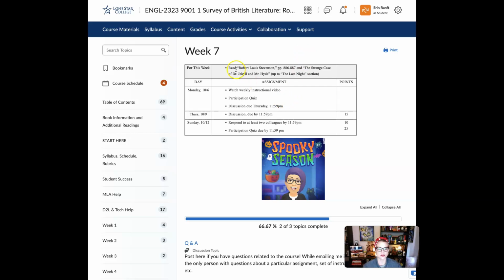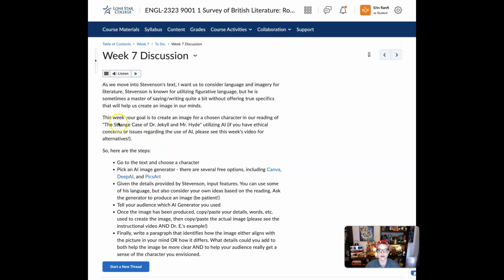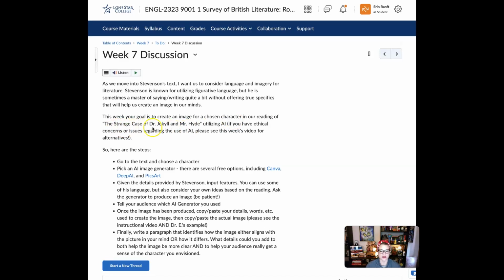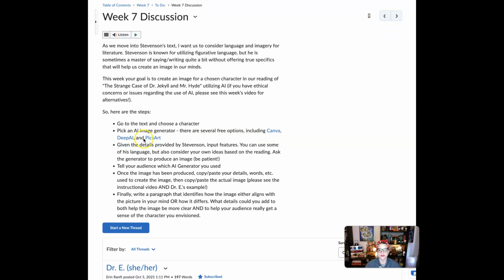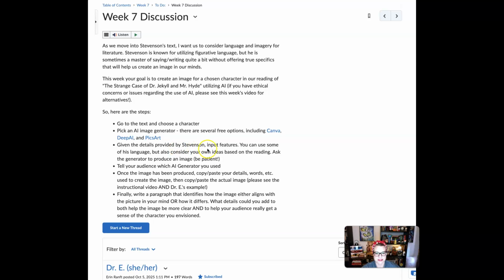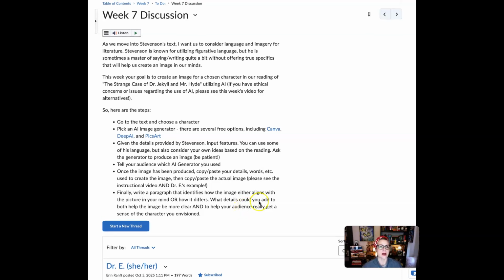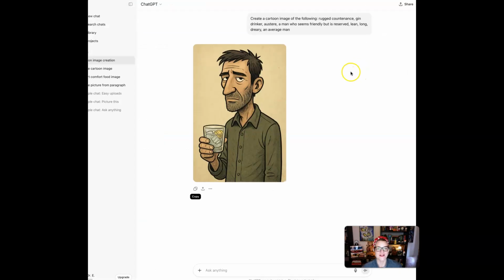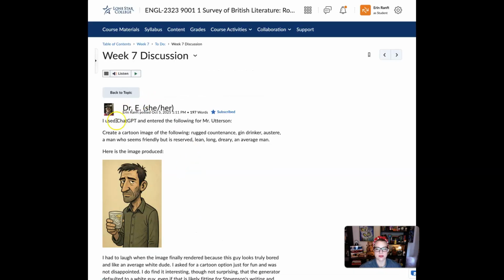ENGL 2323 Week 7 Video